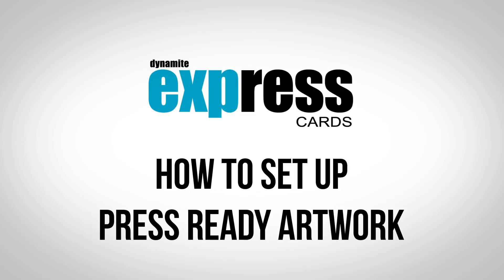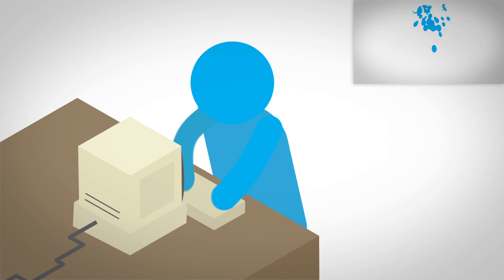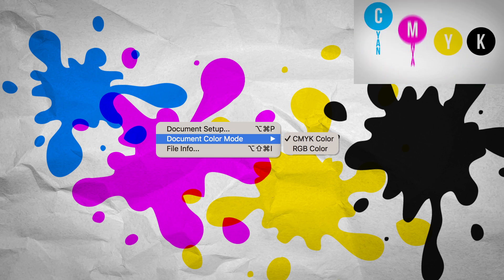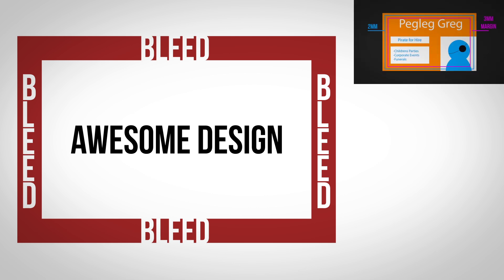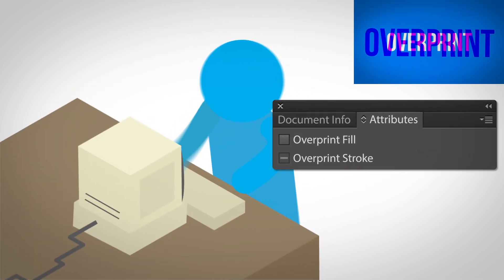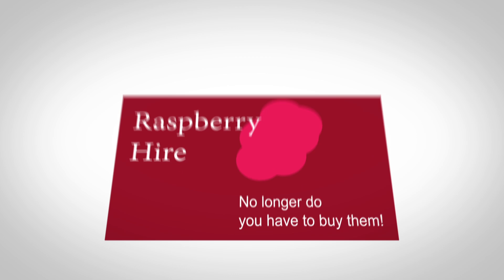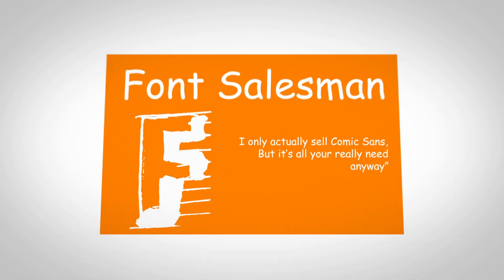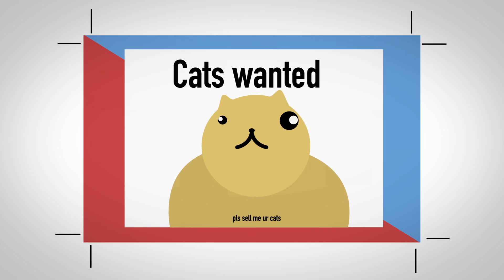How to setup artwork for print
Here a few steps that every designer should know when setting up press ready artwork!